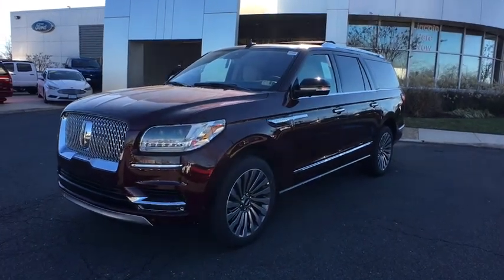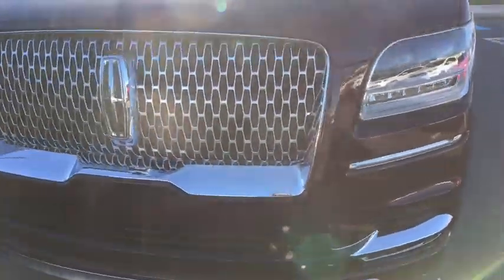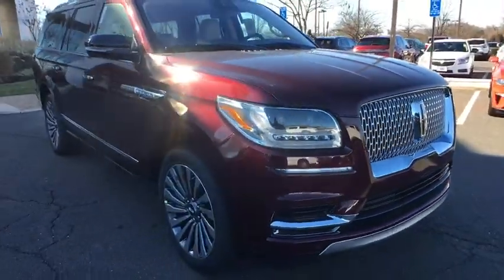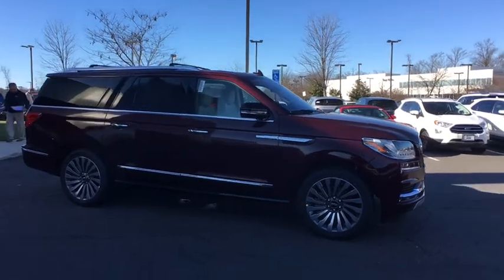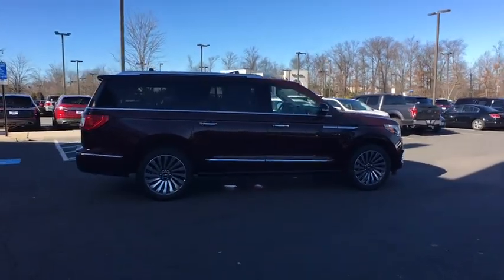2018 Lincoln Navigator Chantilly, Leesburg, Sterling, Manassas, Warrenton, VA L81840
Burgundy N 2018 Lincoln Navigator available in Chantilly, Virginia at Ted Britt Ford Lincoln. Servicing the Leesburg, Sterling, Manassas, Warrenton, VA area.

All new vehicles come with Ted Britt 4 Life - complimentary lifetime powertrain coverage on all vehicles with less than 100,000 miles AND a complimentary loaner car whenever you bring your car in for service. TB4L is our way of thanking our customers for their business and making their experience with Ted Britt as convenient as possible. Certain restrictions may apply.  See dealer for details.